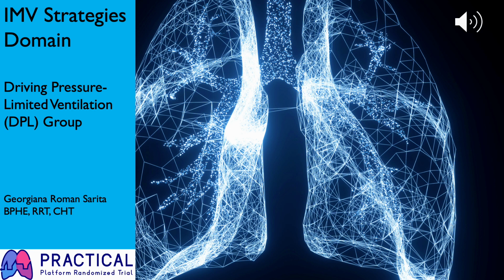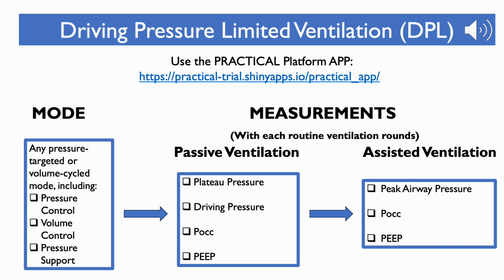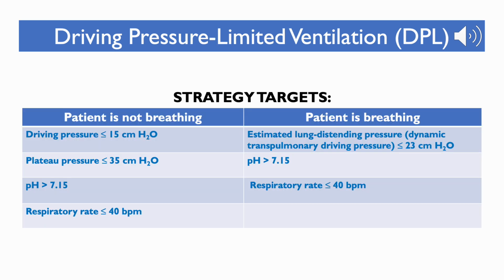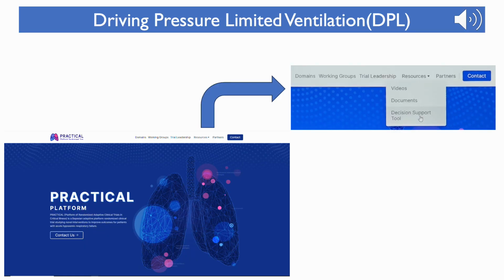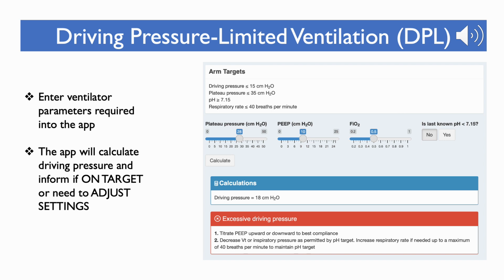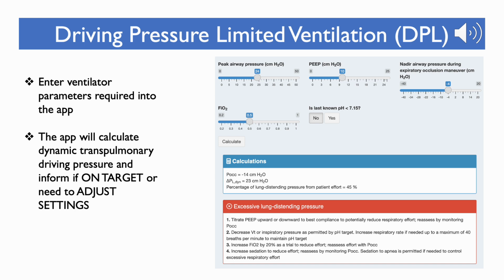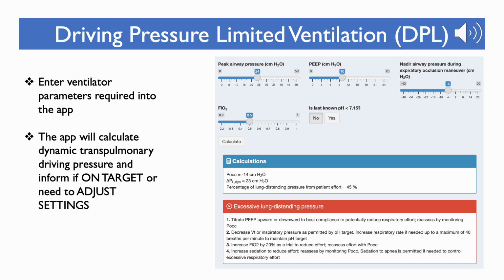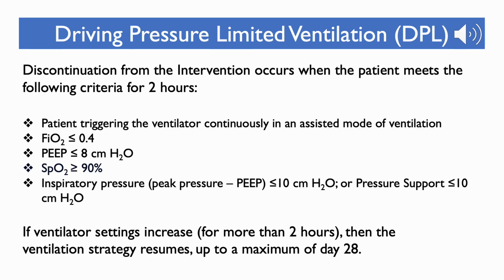IMV Strategies Domain: DPL Strategy